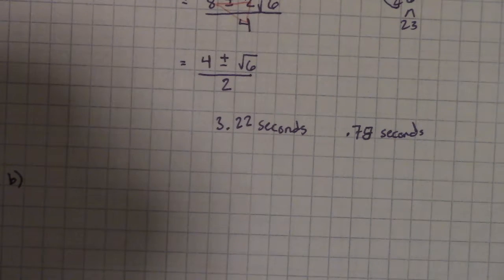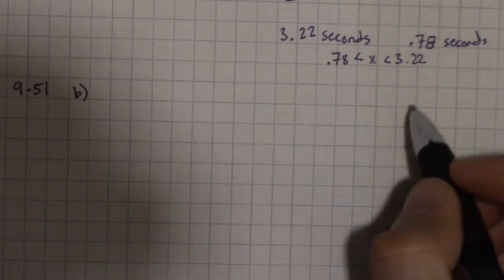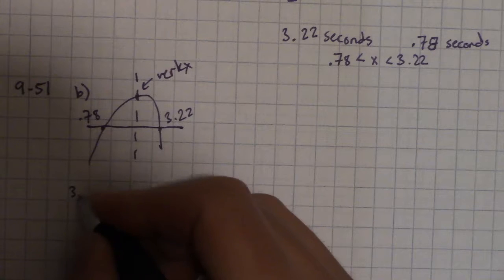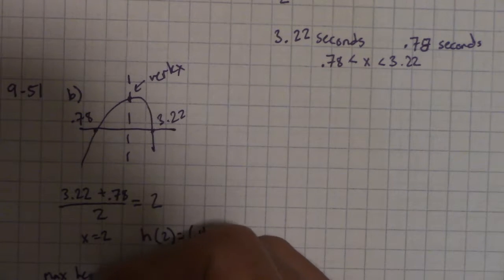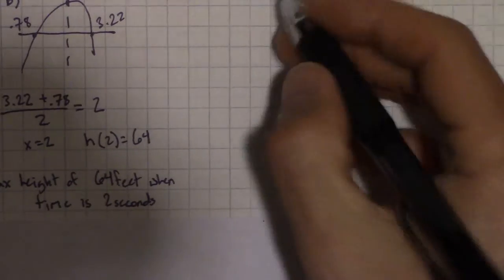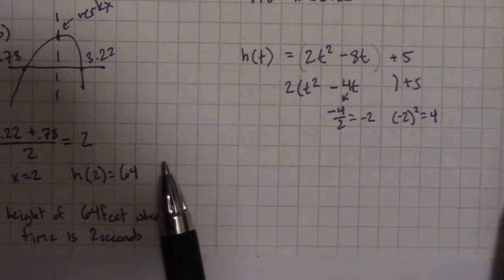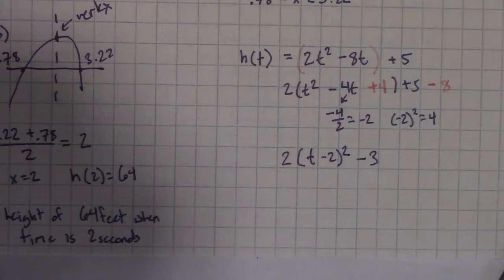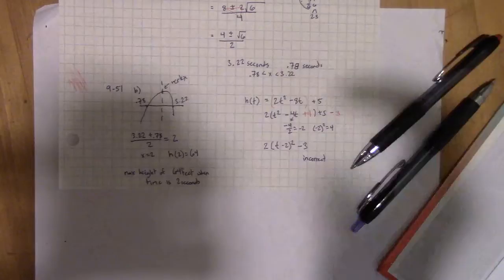Int 2A 9-51 (part b)